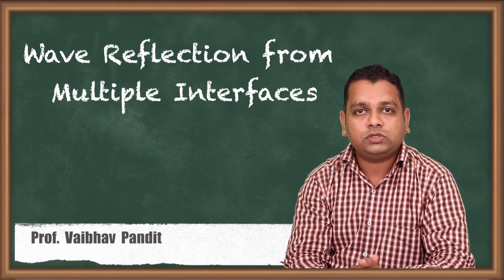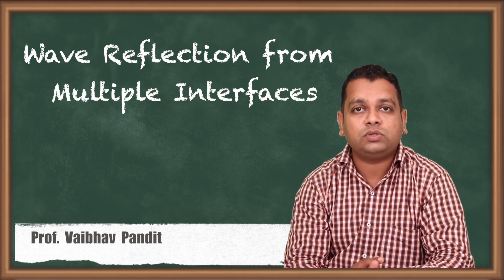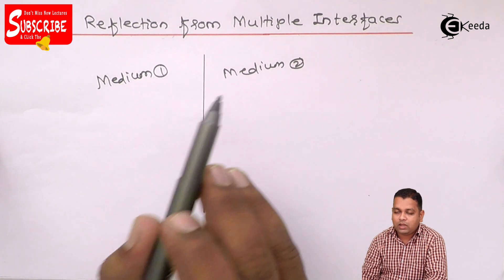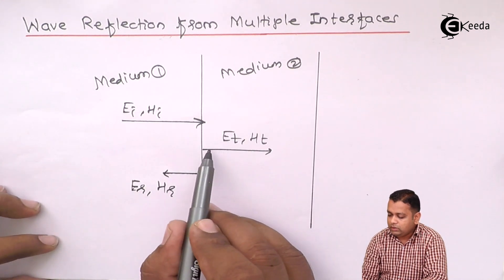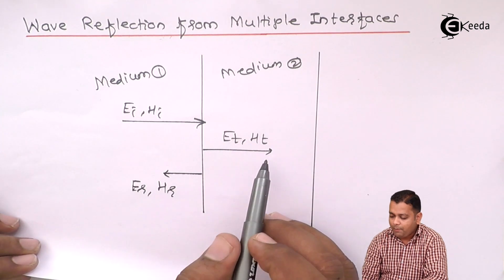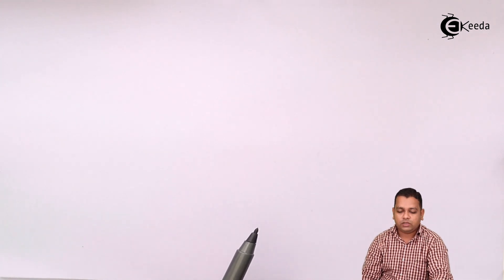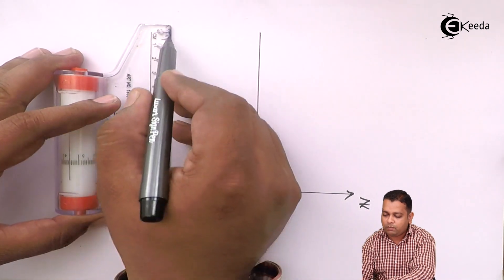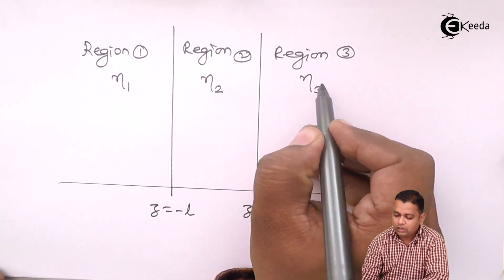Wave Reflection from Multiple Interfaces - Plane Wave Reflection and Dispersion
Video Name - Wave Reflection from Multiple Interfaces

Chapter - Plane Wave Reflection and Dispersion

Happy Learning